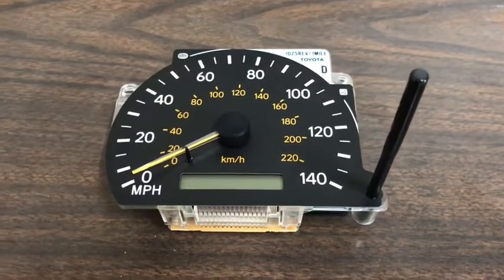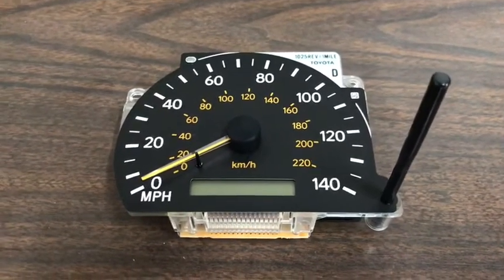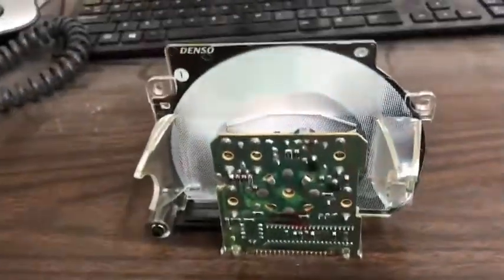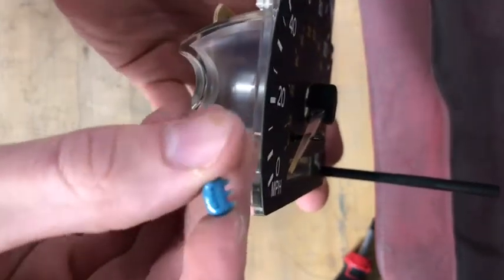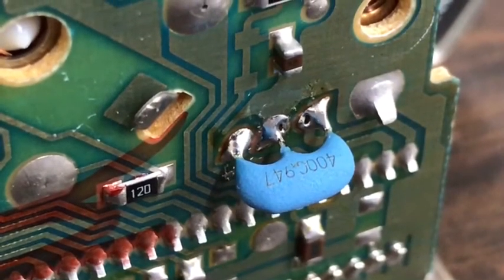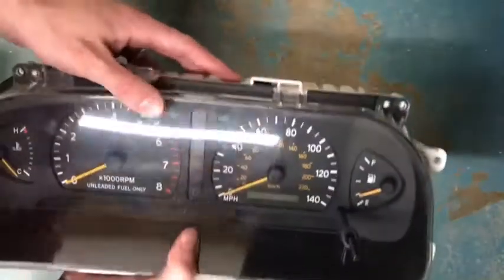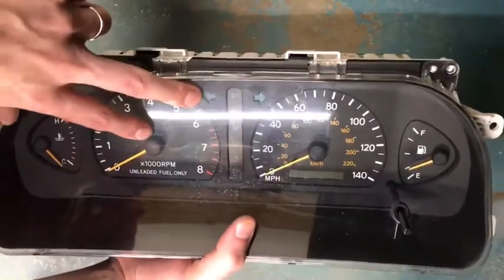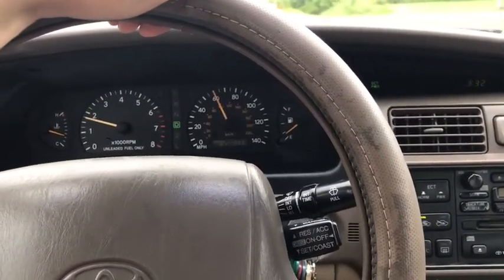How to fix Toyota Lexus Speedometer and Odometer that is not working with Erratic Shifting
How to fix older model Toyota with the following symptoms that are happening simultaneously:

1. Speedometer needle not moving from zero
2. Odometer digital display is blank
3. Transmission is shifting erratically

Often happens after interior car temperature gets very hot after sitting in sunlight for lengthy periods. Can cause code P0500.
Should fix issue on late 1990s or early 2000s model Lexus or Toyota Avalon Corolla Camry RAV4 etc. and possibly other makes and models.

Vehicle in video is a 1998 Toyota Avalon.

0:00 Description of All Issues
2:25 Replacing Resonator
3:56 Reassembling Instrument Cluster
6:00 Reinstalling Cluster in Dash

If you have any helpful ideas or tips to fix this issue, please share it with us in the comments below. Also, let us know if this process fixed your issue.